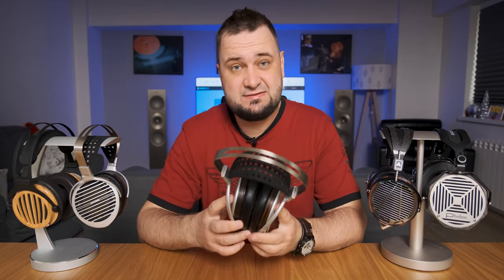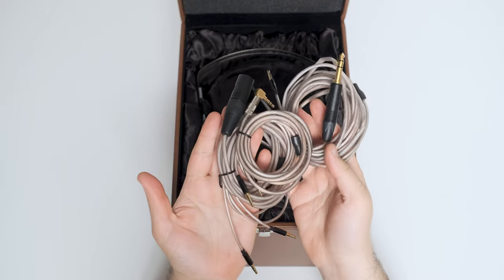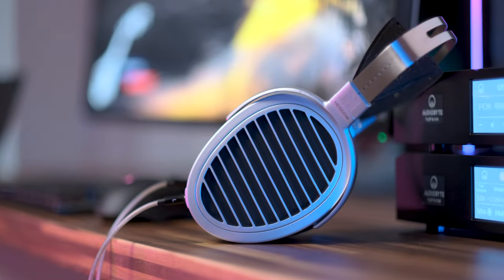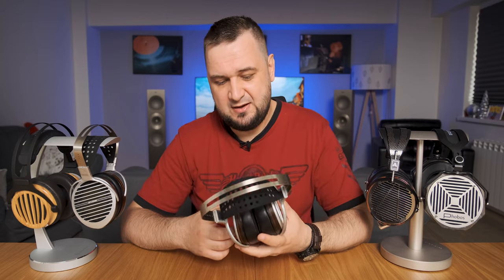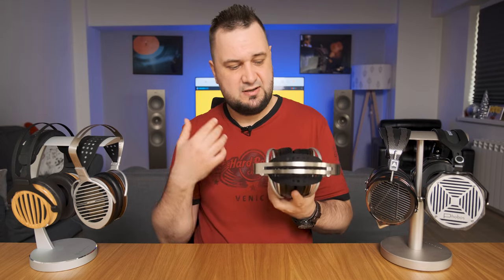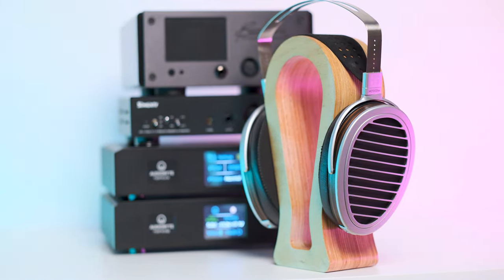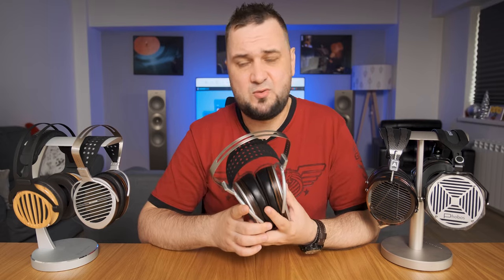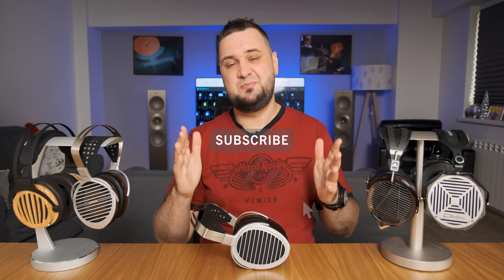Hifiman HE1000SE Review - How High, Hifiman?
Video Time Stamps:
00:00 - Intro
00:27 - Looks & Build Quality
02:24 - Tech Inside them
03:13 - Sound Performance
05:16 - Power Requirements
07:02 - Transient Response
08:37 - Soundstage
10:11 - Detail Retrieval
11:35 - Bass
12:12 - Midrange
12:59 - Treble
13:49 - Detailed measurements
14:09 - Comparison with Audeze LCD-4
14:19 - Conclusion

Loudspeakers I’m using:
🔊 KEF Reference 3